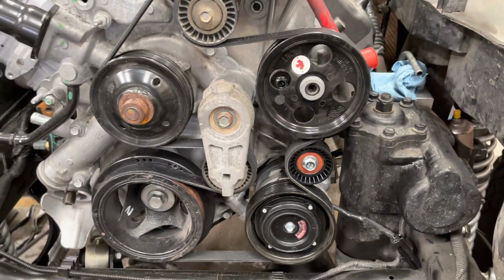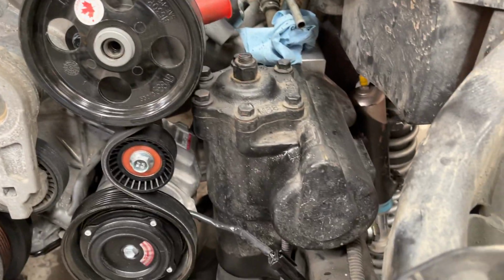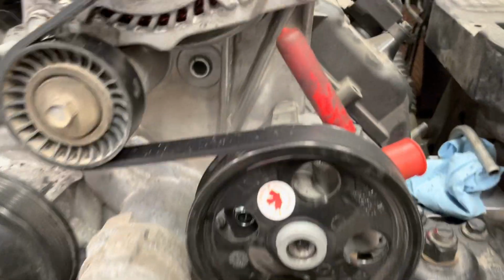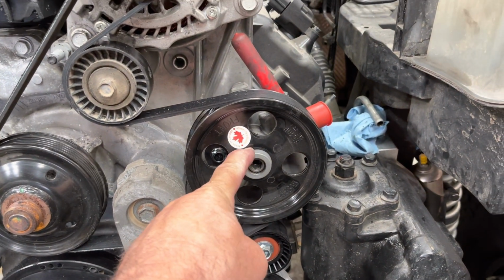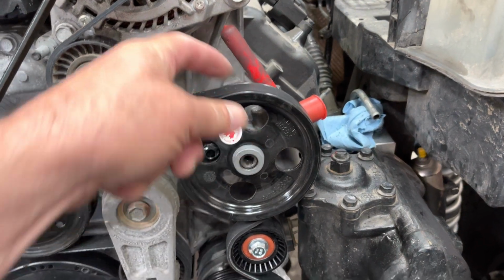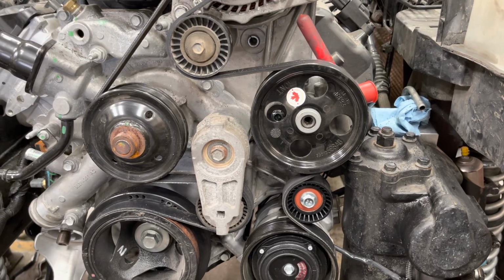Hemi engine JSS idler pulley PSC big bore box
Our New Jeep Speed Shop Idler Setup for the 5.7L VVT Truck Hemi in Your 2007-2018 Jeep JK equipped with PSC big bore box!
The Big bore box from PSC works with all HEMI Conversions!